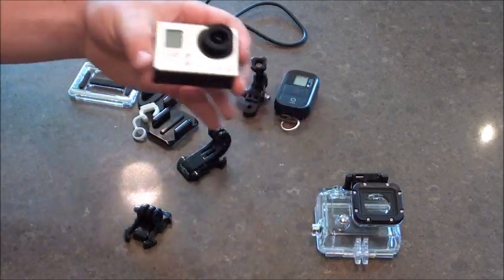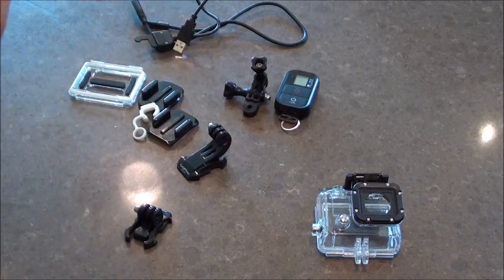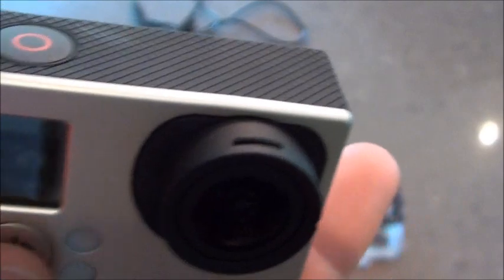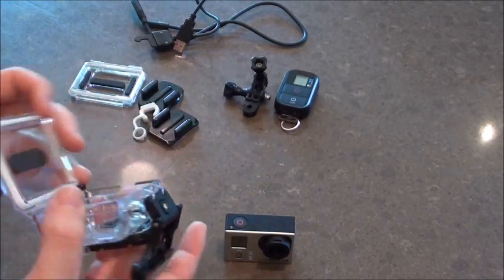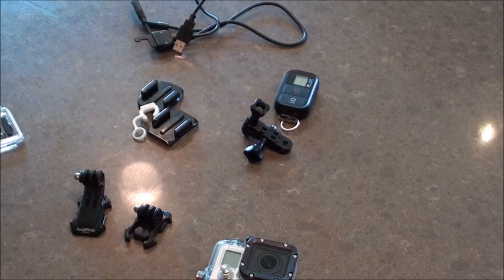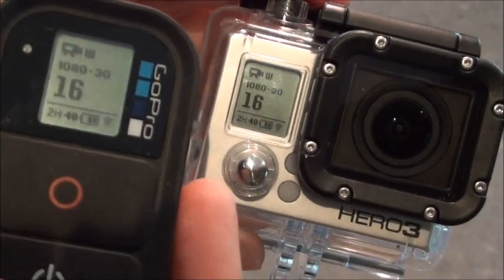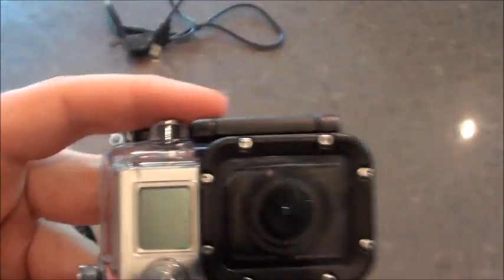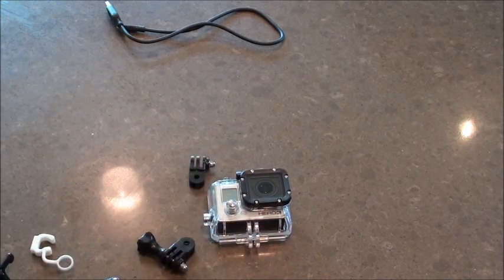Use Your GoPro Hero 3/3+ Camera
How to use your new gopro hero 3!